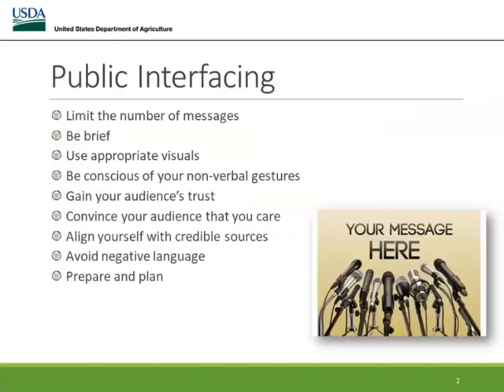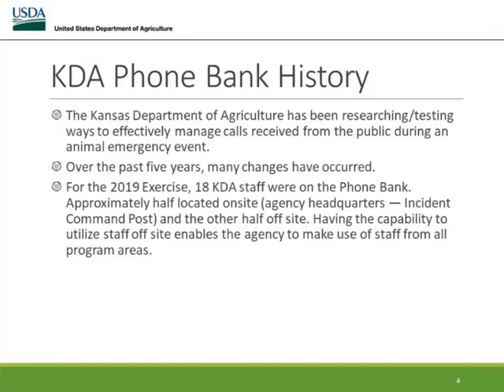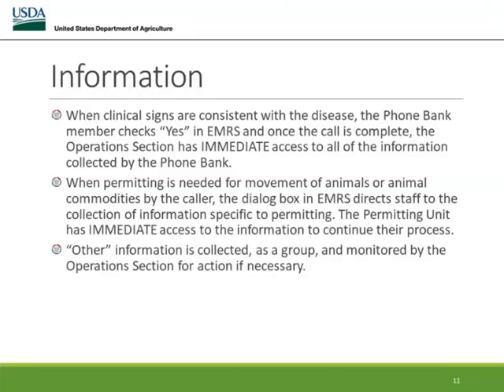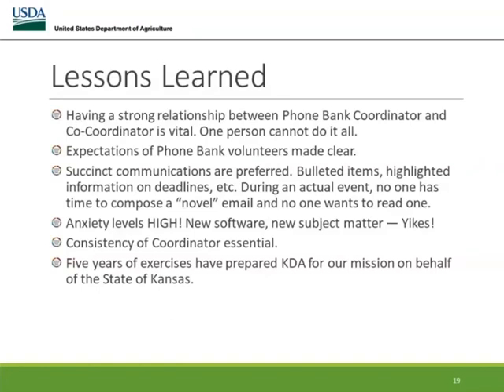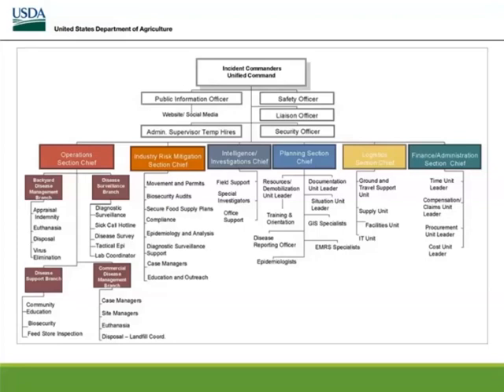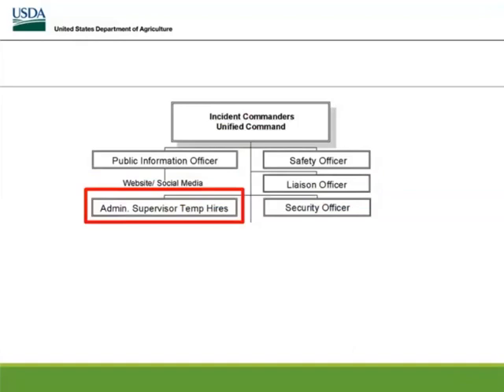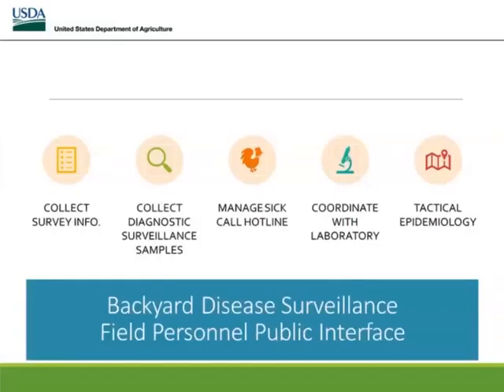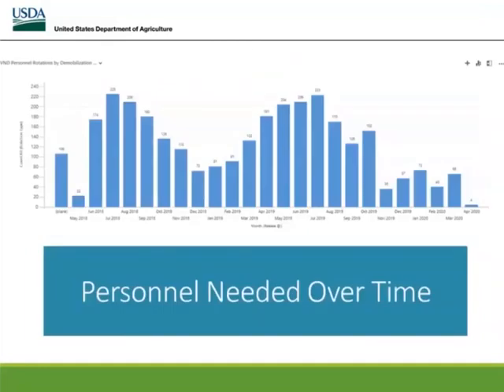Public Interface Approaches During an FAD (April 14, 2020)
The VS NTEP webinar Public Interface Approaches During an FAD addressed systems used to receive public and industry questions during an FAD outbreak, to assure consistent message delivery, to facilitate disease reporting, and to support identification of operations housing susceptible species in a control zone. Both the California Department of Food and Agriculture, and the Kansas Department of Agriculture provided examples of how their systems address these issues and specifics on the operational details of their systems. USDA APHIS Legislative and Public Affairs will review critical considerations when preparing and delivering information to the public, during a FAD outbreak. The Webinar ended with a question and answer period. This webinar was designed to assist states and VS Districts in establishing responsive, accurate and consistent mechanism and information for real time interaction with the public and industry.